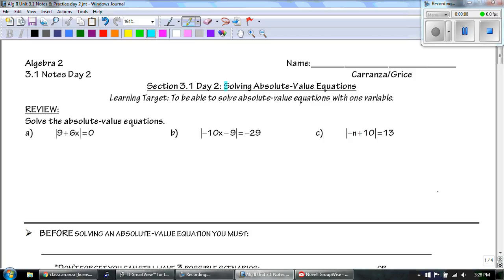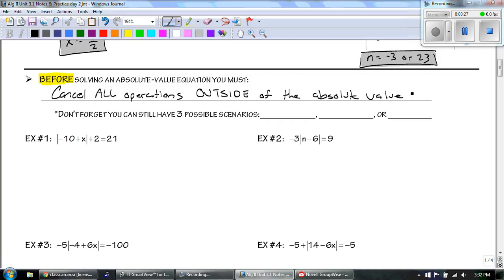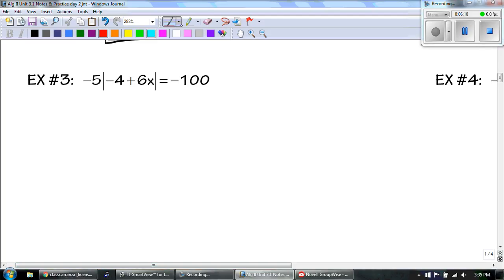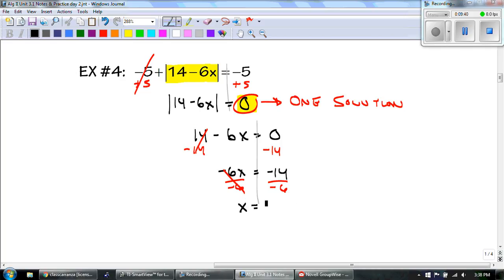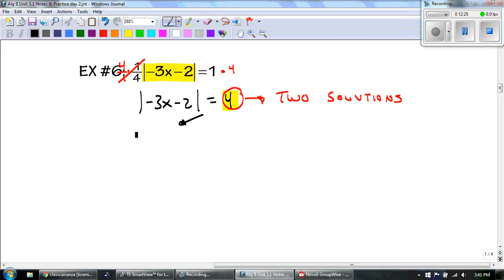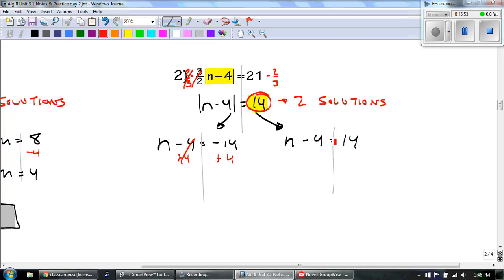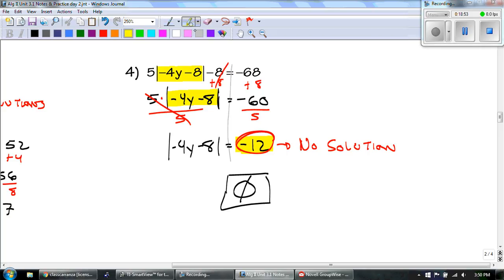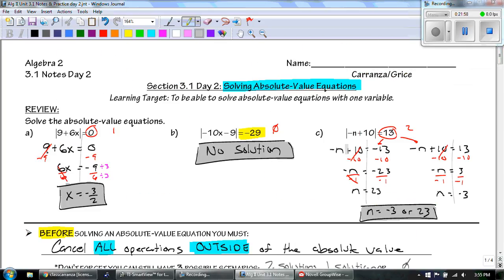AT Algebra II Unit 3.1 Notes day 2